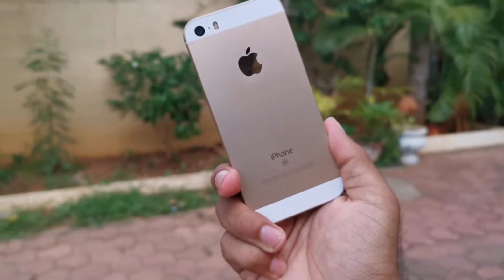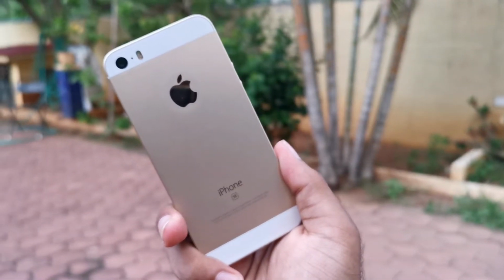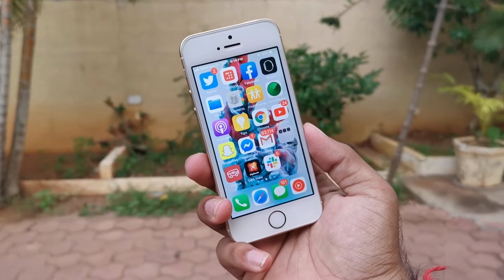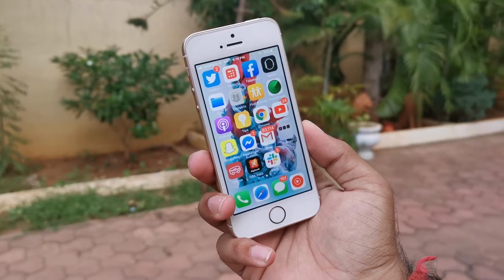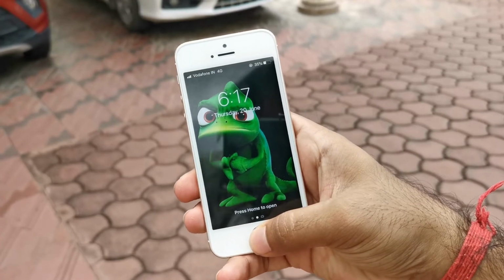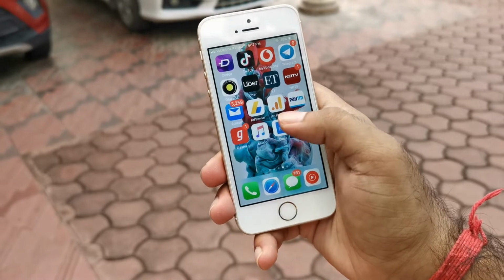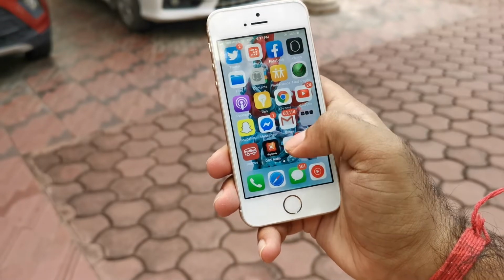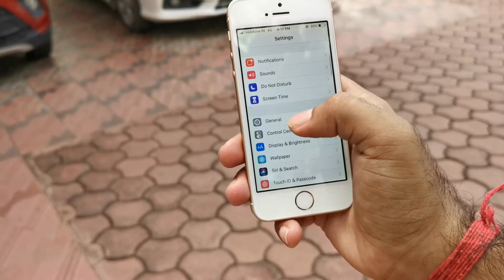Should you buy an Apple iPhone SE in 2019?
Apple iPhone SE is currently available for under Rs. 20,000 (around USD 290) and it is the last iPhone to support iOS 13. So should you go out and buy one in 2019?